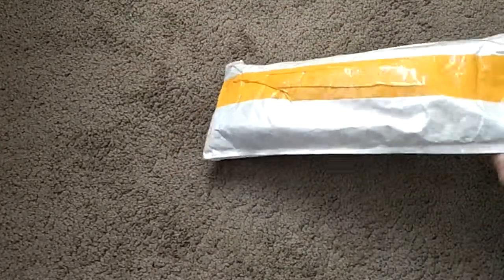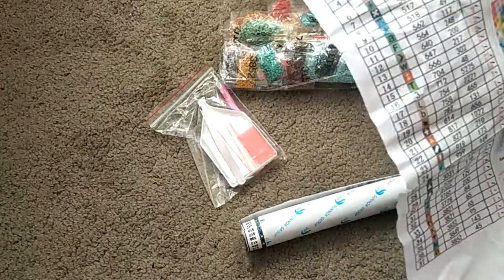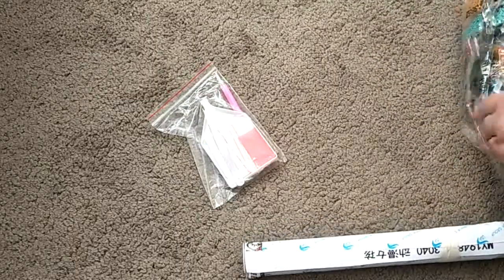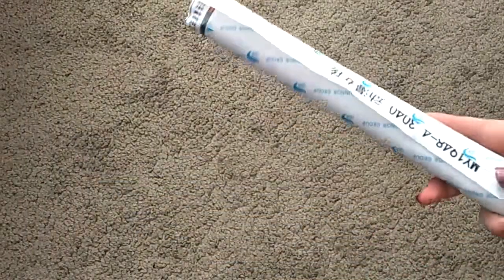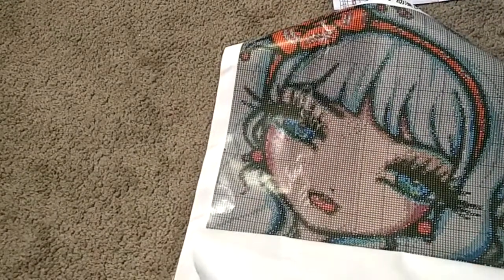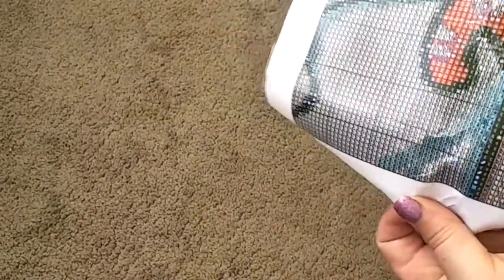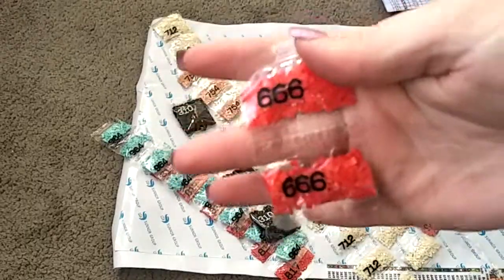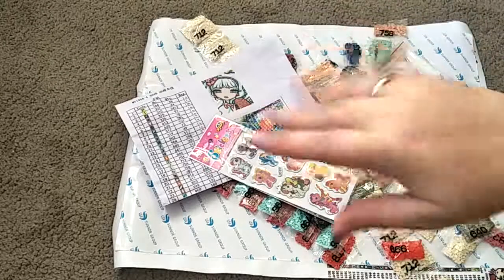Unboxing HAED, DP Drill Shiny - Aliexpress 30x40cm